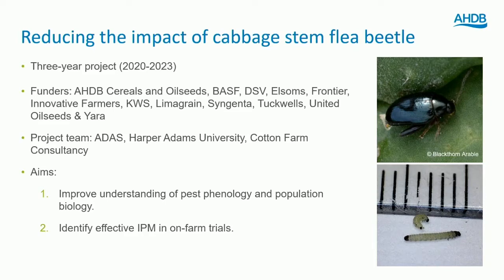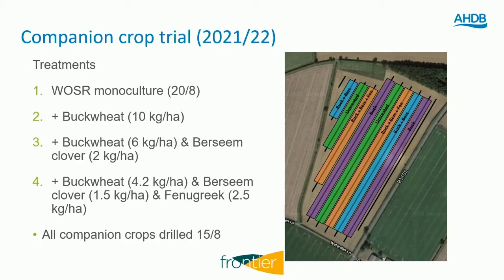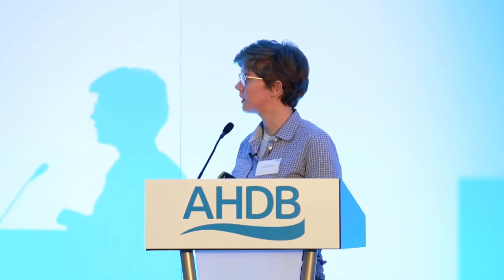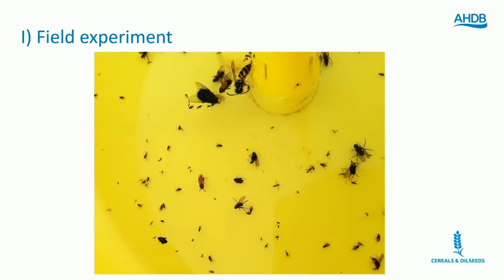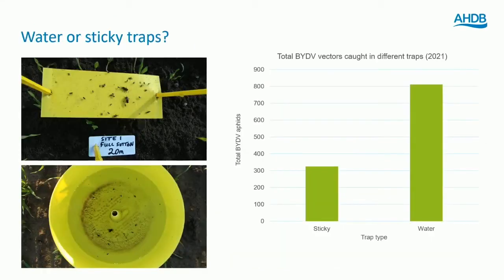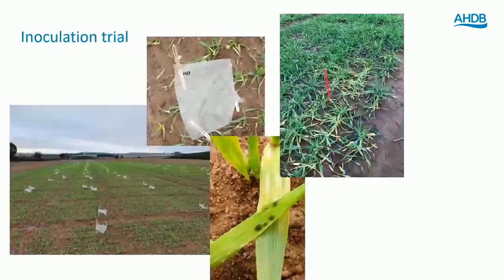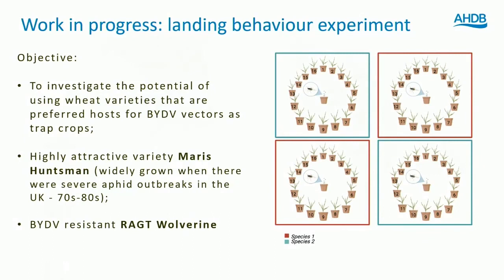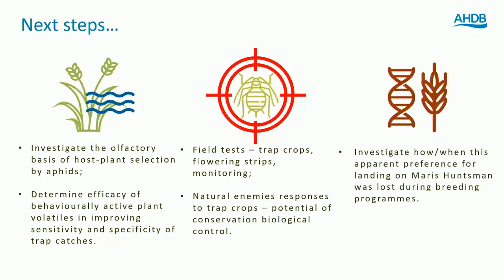Alternative approaches to pest control – Agronomists’ Conference 2021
With traditional pesticide options dwindling, hear how research is helping to deliver alternative control options for insect pests. With a focus on cabbage stem flea beetle in oilseed rape, experts discuss how non-chemical control approaches can be combined and how novel biopesticide options could offer new routes to control. The presentation also looked at the management of aphids, including the use of advanced decision support systems to target sprays.

An evidence-based discussion at the AHDB Agronomists’ Conference 2021.